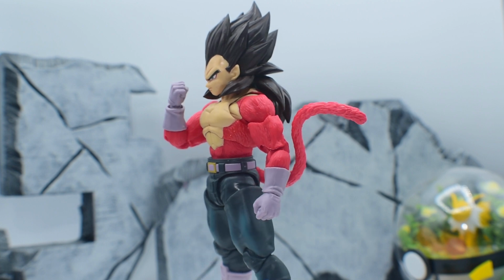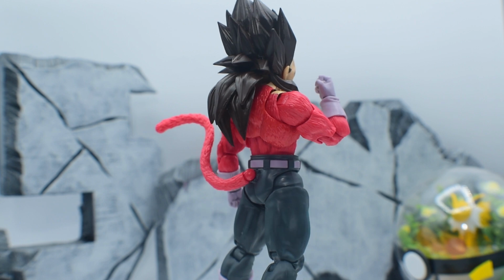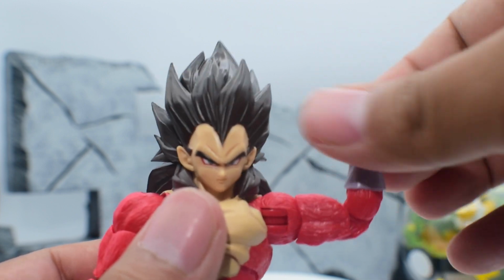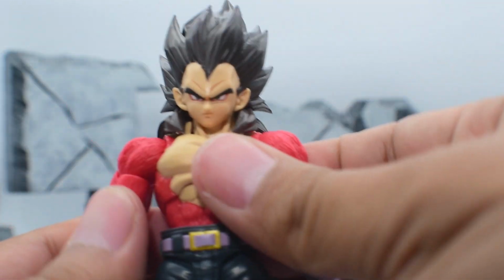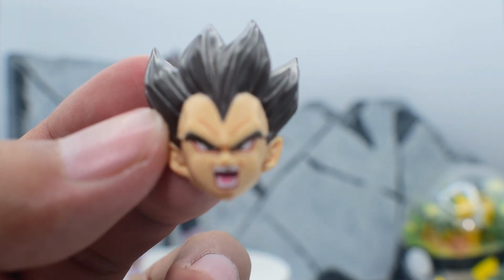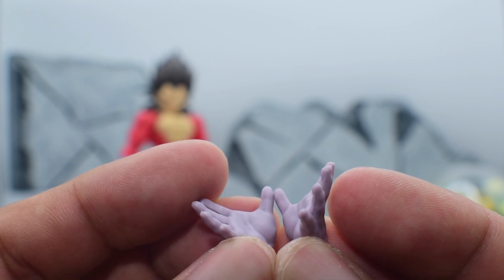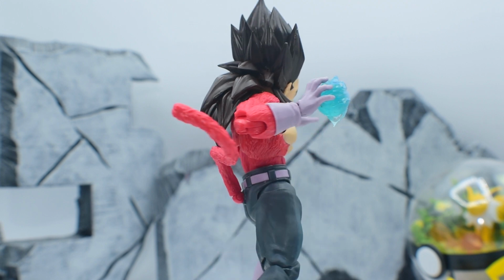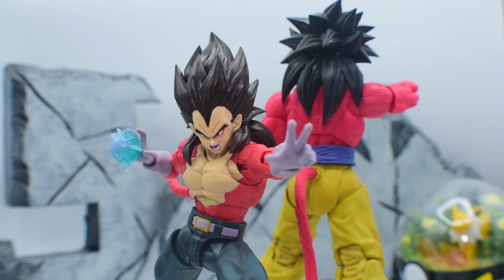S.H.Figuarts Vegeta Super Saiyan 4 Dragon Ball GT review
Looks like I have another super saiyan 4 to pair up with my Goku super saiyan 4. We have Vegeta in all his glory and right off the bat I can tell you I really love this figure!